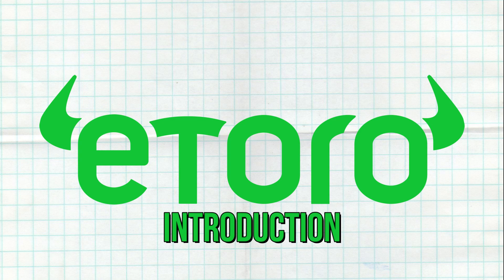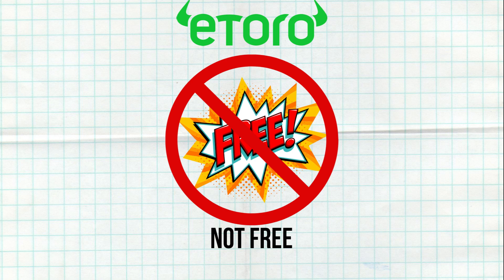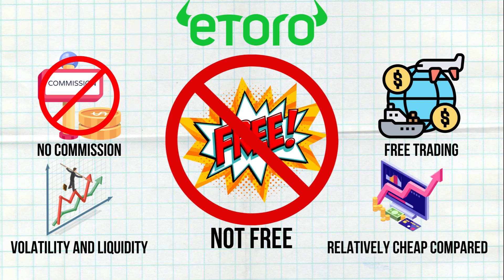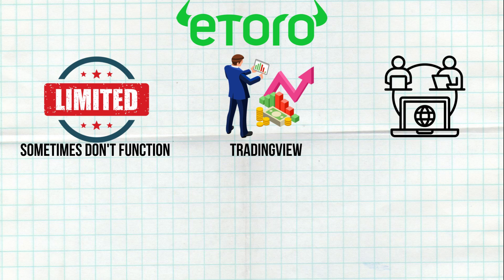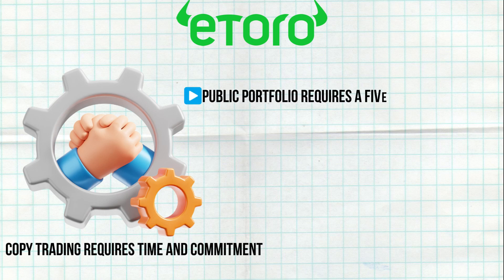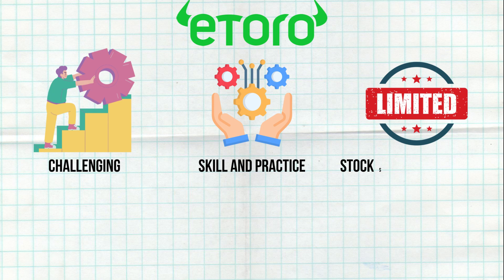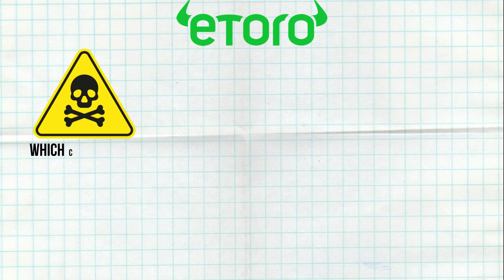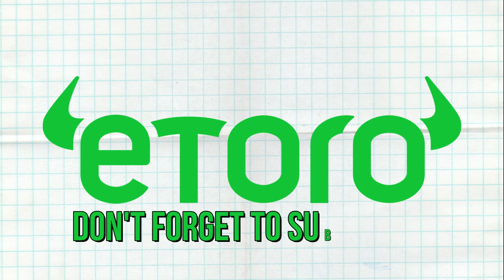eToro Review 2024 in 4 Minutes: Is it STILL the Best Trading Platform? Is it Safe?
Is eToro STILL the Best? We expose the TRUTH behind eToro's fees, Social Trading, and Crypto options.  Safe for Beginners in 2024? Find out FAST! This video dives deep into eToro in JUST 4 MINUTES.

Don't waste time with biased reviews! Get an HONEST look at eToro in 2024. Perfect for beginners & anyone considering eToro.